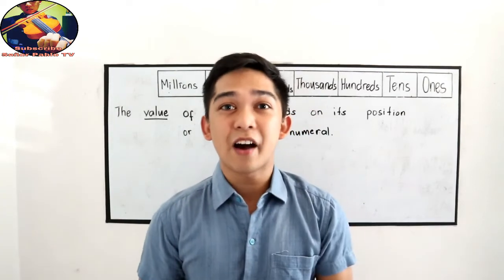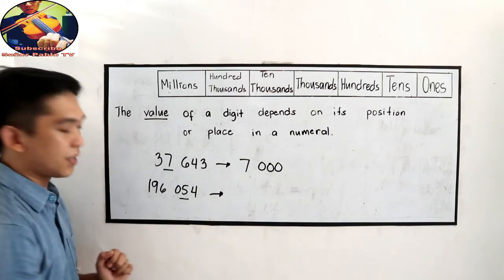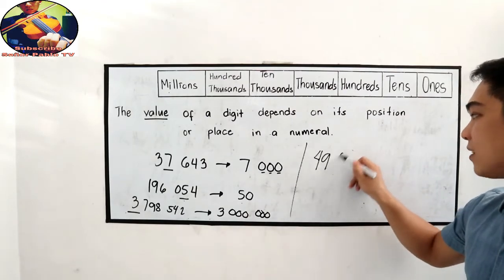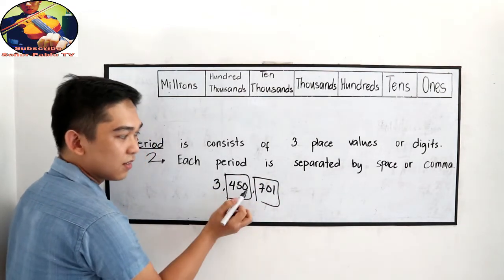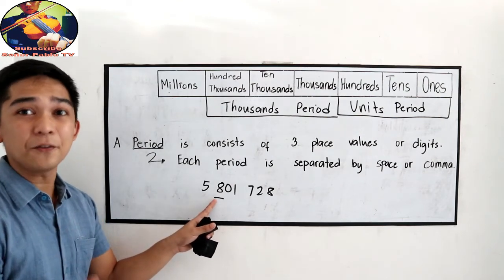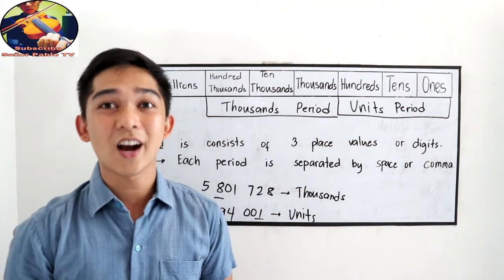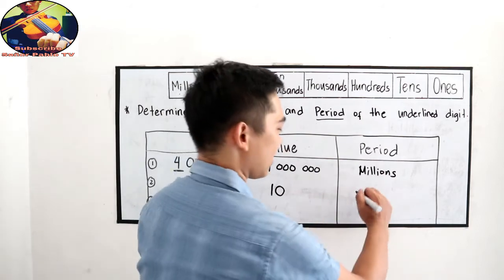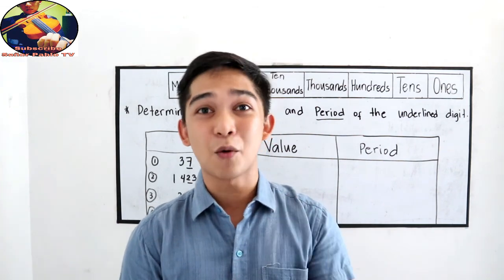Value and Period I Señor Pablo TV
Hello kids hope you will enjoy this lesson.